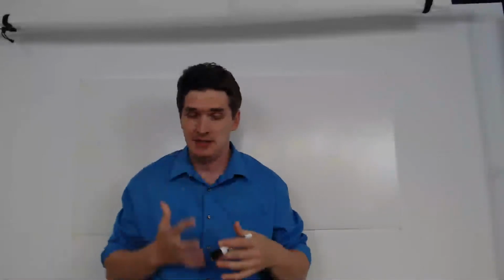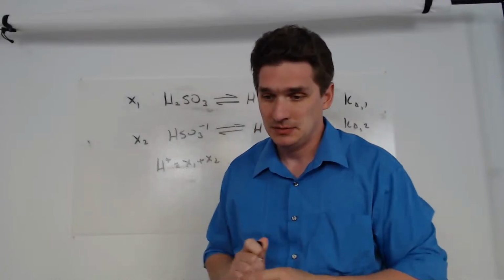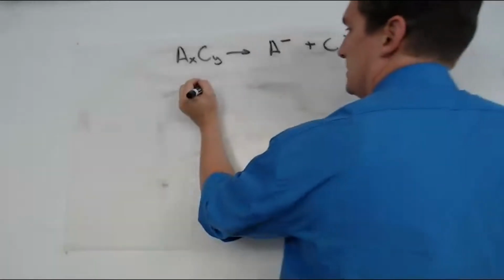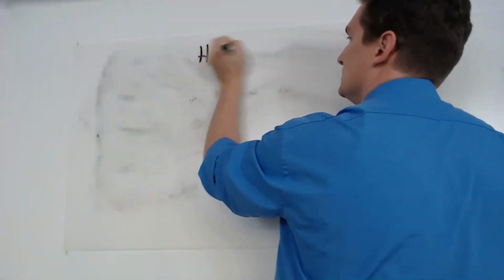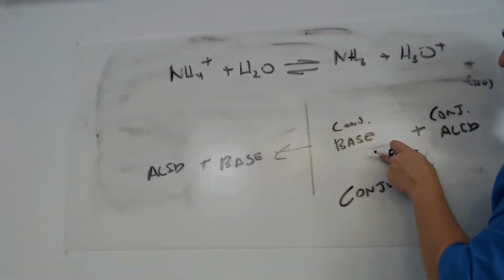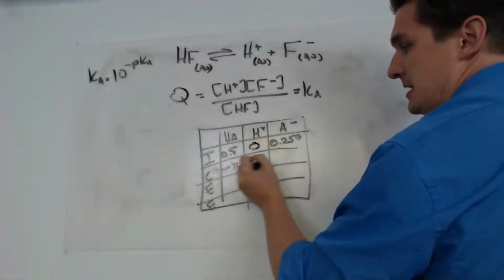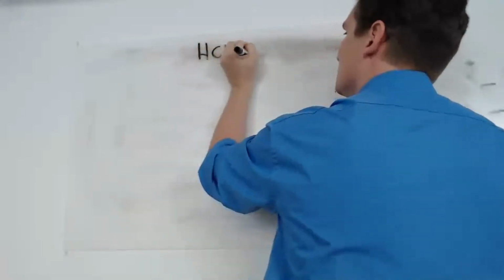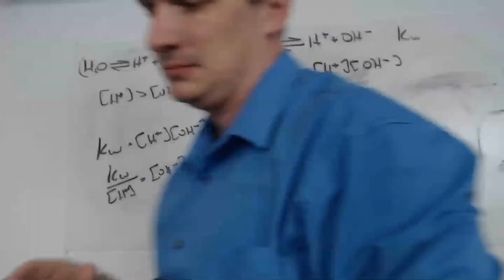CHM152 Live Stream - 4/6/2020